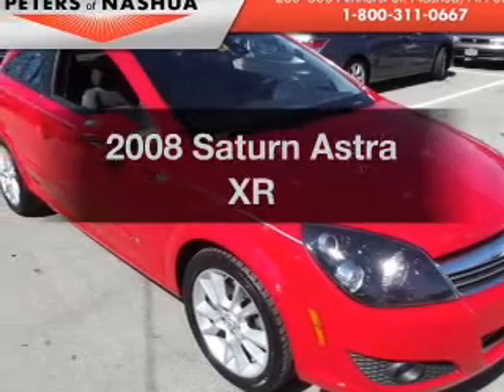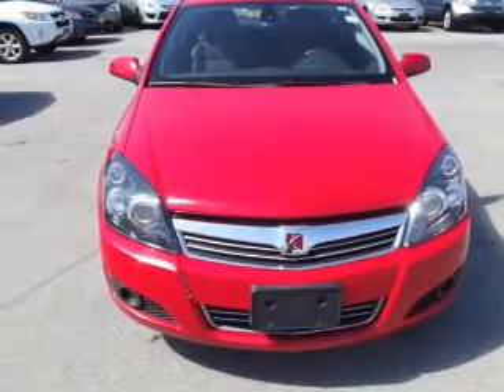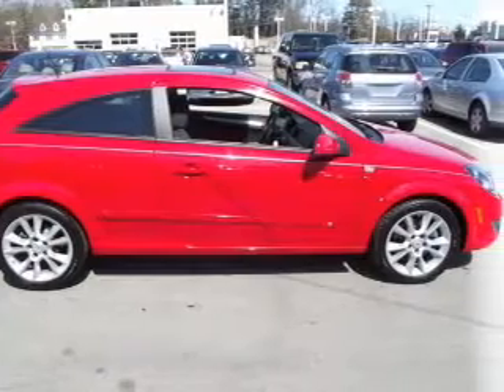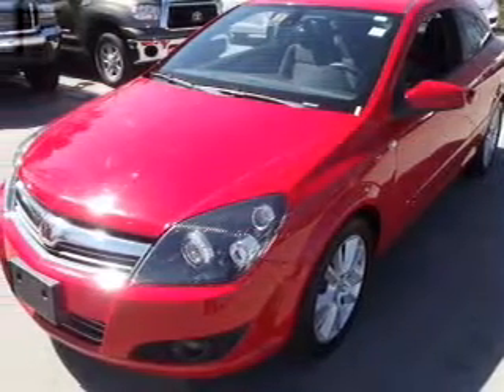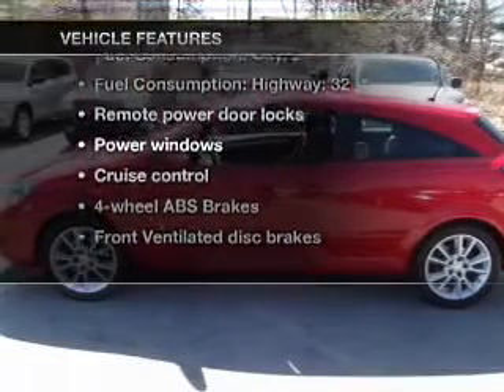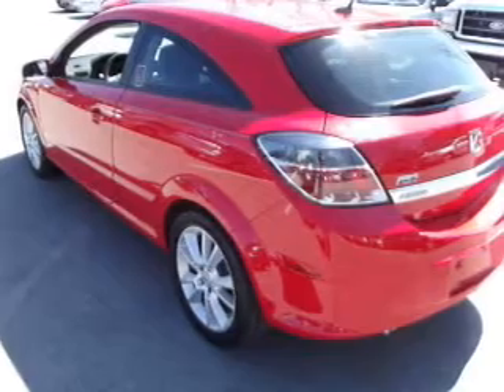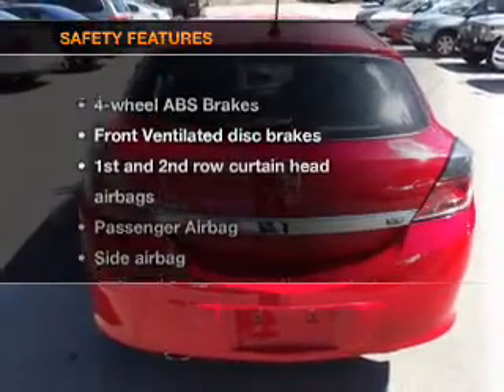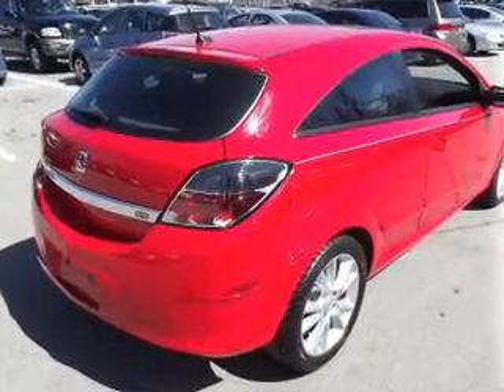2008 Saturn Astra - Nashua NH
Year: 2008
Make: Saturn
Model: Astra
Trim: XR
Engine: 1.8 liter inline 4 cylinder 16 valve
Transmission: 4-Speed Automatic
Color: Red
Mileage: 40299
Address:
280-300 Amherst St